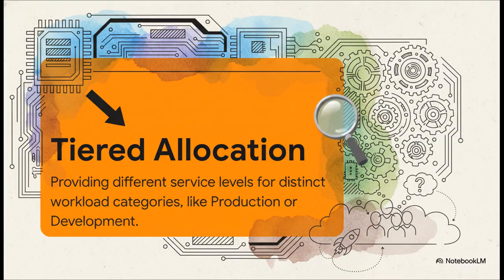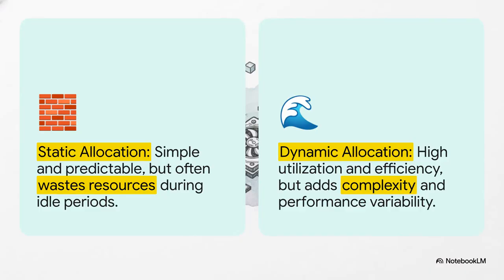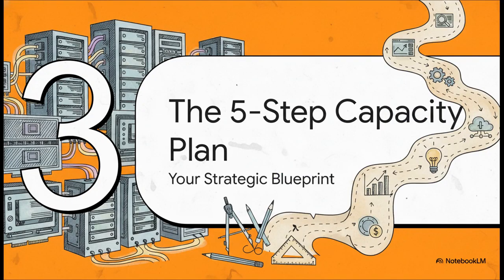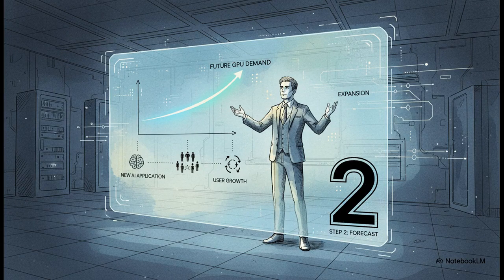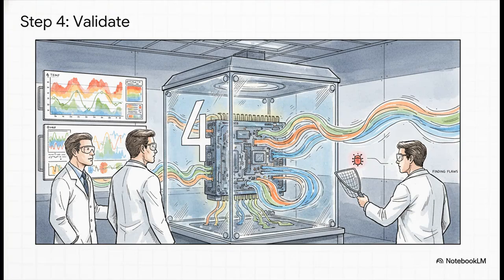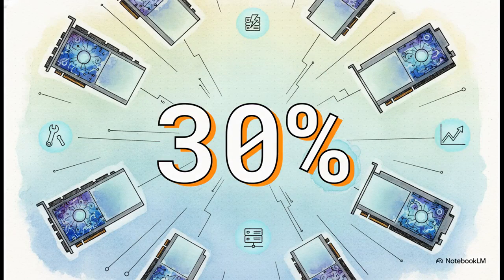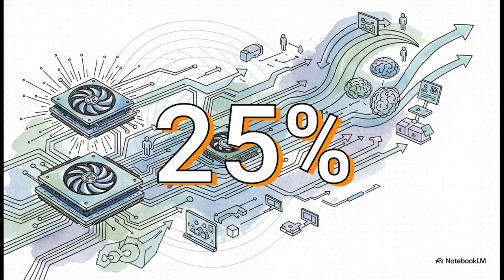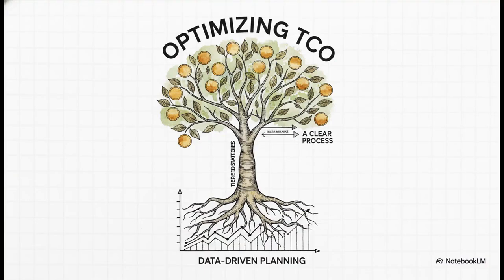Enterprise GPU Virtualization Part 11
This module addresses how to turn significant investments in GPU hardware into strategic assets through effective `resource optimization`. We examine `capacity management in it infrastructure`, focusing on `project planning` to maximize the utility of your `technological resources`. Understanding these strategies is essential for achieving `efficient operations` and avoiding costly over or under-provisioning. Based on research from Virtualization Options, LLC, remember this is general guidance, not legal or financial advice! 🕵️‍♂️💰 This Explainer is free to use as is by Individuals and Organizations.  If you need a version with custom content or organizational branding, or collateral material, such as the report or written tutorial this Explainer was based on, contact Bob  - Chief Technologist at Virtualization Options LLC for more information. VOLLC Virtualization Options LLC - A Colorado-based Research, Education, and Advisory Organization